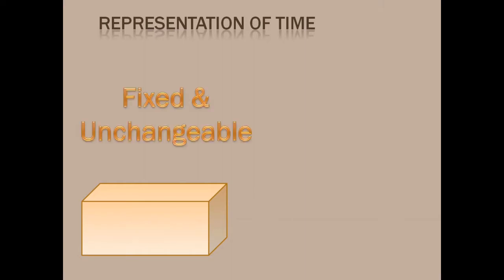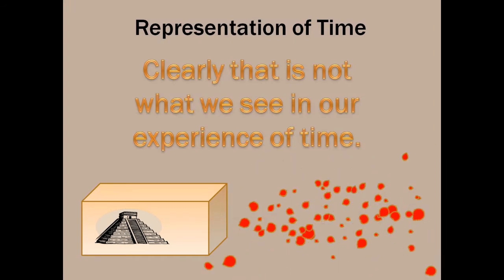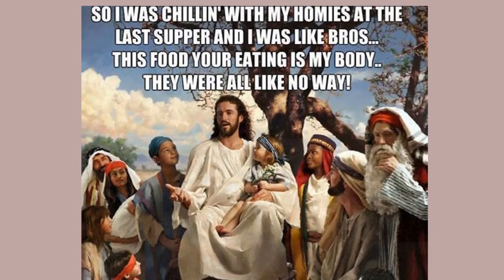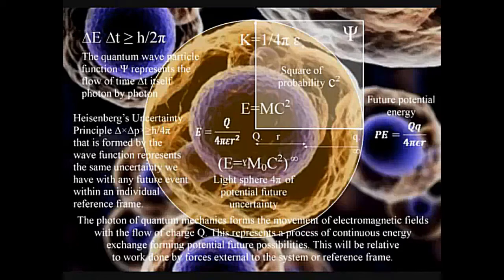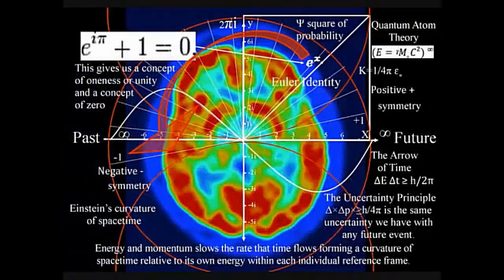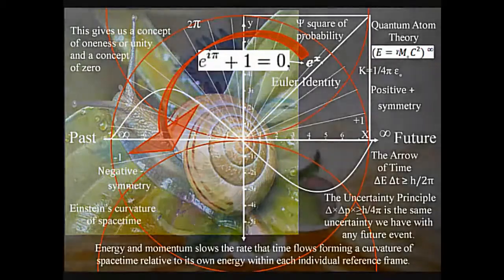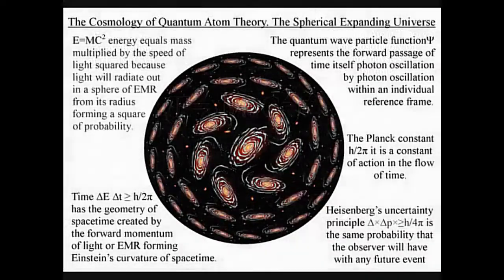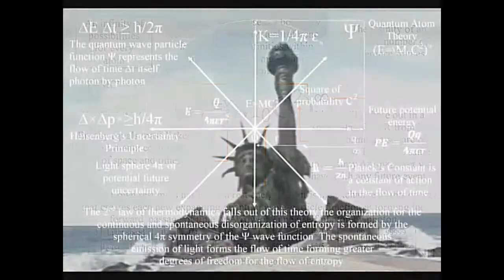Time is An Elephant; Goldilocks Universe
The Goldilocks Universe:  Our Universe is "fine-tuned" just for us.  Because if the parameters were changed by just a smidgen, we would not exist.  If the, say, electron voltage had any other value, or if the value of black energy were different planets and galaxies would not form and we would not be here.  So we find ourselves in a universe that is perfectly "tuned" for our existence.  This is the Goldilocks Universe; it's "just right" for life to exist.

Time is not another dimension, but it does, however, represent a real problem in physics because it appears to break the universal symmetry that pervades our perfect little universe.  This breaking of time symmetry makes time a similar enigma to the missing (or hidden) dimensions predicted by string theory, and explaining it will be a measure of the effectiveness of any proposed TOE (Theory Of Everything) in our quest to merge the physical laws of the macro (Standard Model of Physics) with the micro (Quantum Physics).

In essence, the re-emission of the absorbed photon by an atom, sending it back out in any of many possible directions, "breaking" its original trajectory, is the shaking of the dice by God that Einstein at first rejected and later accepted (Heisenberg's Uncertainty), that seems to be behind the breaking of time symmetry that would allow for free will; but put a BS sticker on religious ideas like prophecy, since religious prophecy seems to rely on the same cherished concept of time symmetry that physicists cherish.

Personally, I'd rather this be wrong, but observation of time, and uncertainties in the quantum world, both point to time being asymmetrical, with the past a fixed set of data, while the time ahead of us is like a cosmic random number generator, that is, data that is in constant flux (based partially, we assume, on the freewill choices of humans riding the wave of the present).  Fun, eh?

Actually, as we understand it today, it is not even our freewill choices, but simply our act of observation that "collapses the wave function" turning the infinite sea of possibilities (waves) into the actual reality that we see (particles).  Don't look behind you, you might find there is nothing there - when you are not looking!

Dig it.